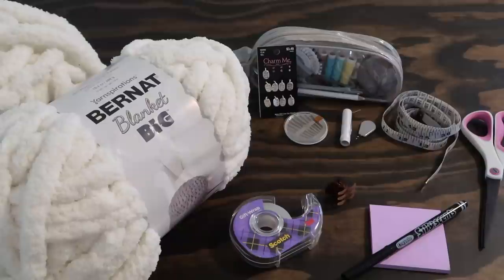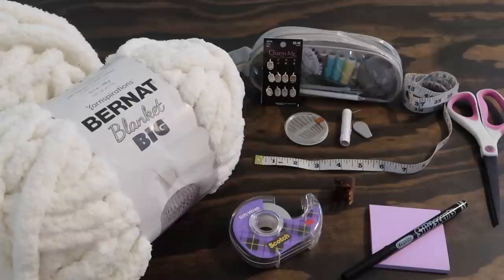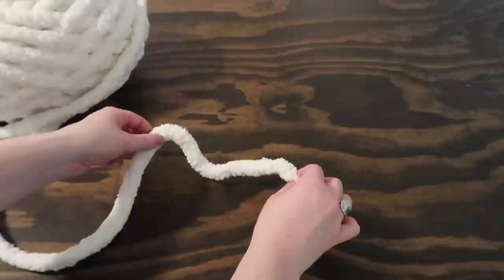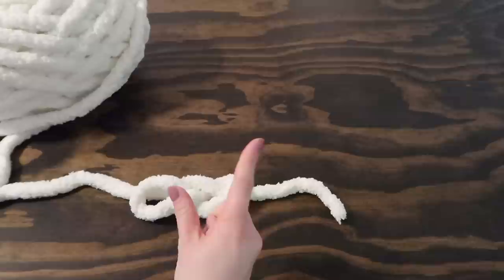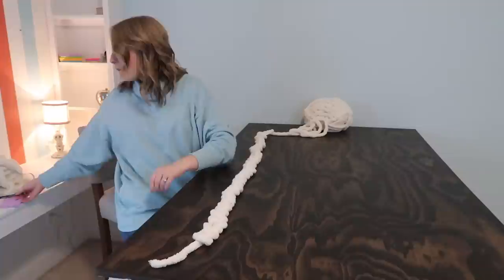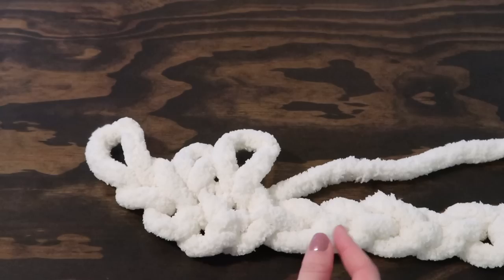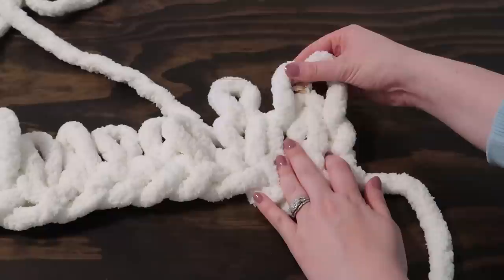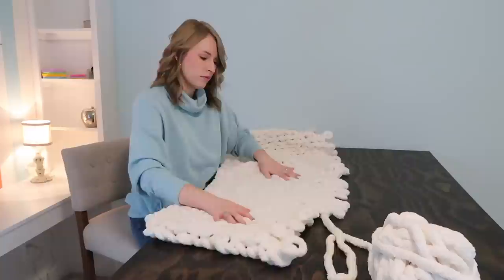How To Make A Chunky Knit Blanket | Tips & Tricks For Beginners!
*ADDED DETAILS + BONUS TIPS*

IMPORTANT: Don't forget to knot the yarn at BOTH ends of the blanket (I modeled the ending knot) so that it doesn't unravel in the wash. Also, if you're on Instagram please tag me in your blanket photos or send a picture over via messages! I'd love to see your final product 😊 📸

-Still not sure what size to make your blanket? Here are some general sizes that I often use as a starting guide. For a small lap throw or blanket that you just want to display, 30 x 50. For a medium blanket that you plan to curl up with on the couch, 40 x 60 (this is what I typically make). For a Queen sized throw that you want to drape at the end of your bed, 50 x 70.

-Wondering how much yarn you should use? For most medium sized blankets I use around 6-7 bundles of yarn. For Queen sized blankets I've used up to 8 and 1/2. It often depends on how tight or loose you make your loops, but when in doubt, buy more than you need and return what you don't use! You definitely don't want to be stuck with an unfinished blanket if your color of yarn sells out. I've been there. It's sad. And then you get desperate and drive way too far to another Michaels to get more yarn...

One Step At A Time:
0:00 Intro
0:50 Materials
2:47 Making The First Loop
4:50 Adding More Loops
5:56 Measuring
6:43 Second Row
8:35 Hair Clip Hack
10:30 Adding More Yarn
11:22 Lost Loops
12:14 Last Row (Going Right)
13:17 Last Row (Going Left)
13:57 Securing the End
15:14 Adding a Charm

My Filming Equipment:
-Camera | Canon G7 X Mark II
-Small Tripod | Fugetek Mini Tripod
-Large Tripod | Amazon Basics 60" Tripod
-Ring Light | Neweer 18"
-Fill Light | Mountdog Softbox Lighting Kit
-Voiceover Mic | Blue Yeti

•Comment Policy•
I’m here to share about the things I love and hope you enjoy the content I'm creating. If this channel isn't your style, that's perfectly fine. However, any negative or rude comments will be deleted. This is a positive space for people to hang out and be happy. Thank you for helping to keep it that way!